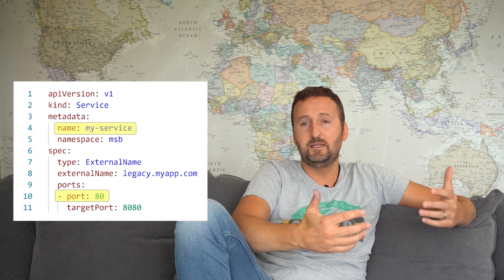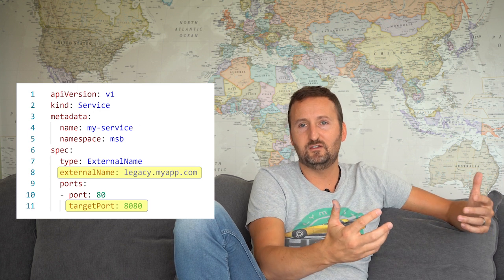KubernetesMoment Episode 002 SERVICES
Re-updated from it's original version with some minor edits. Learn more about Kubernetes Services, including ExternalName.